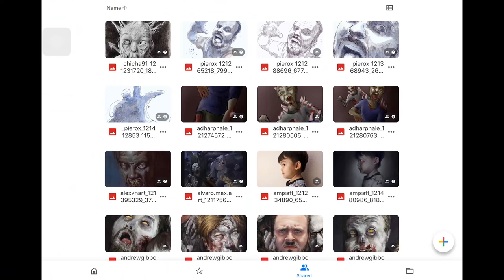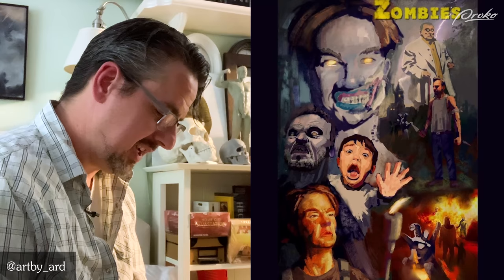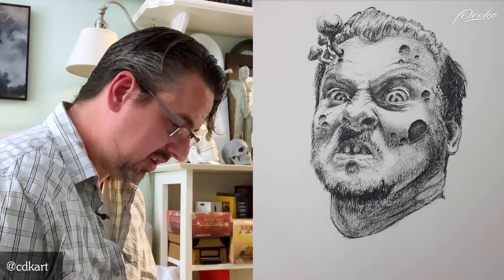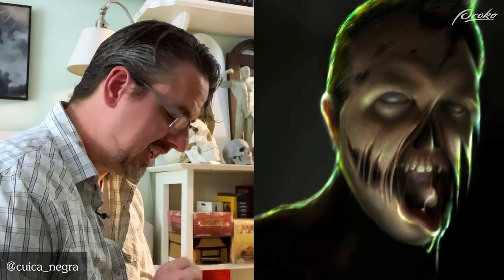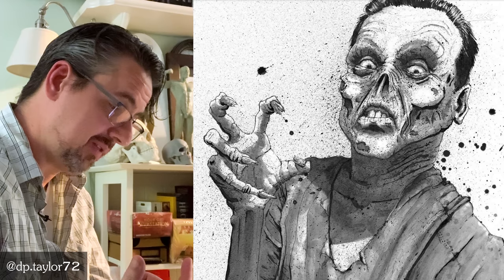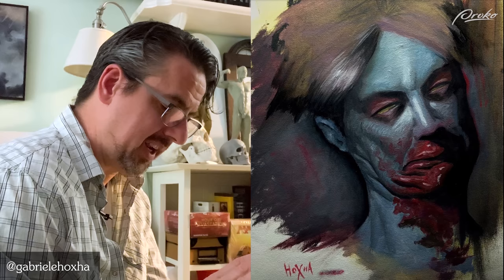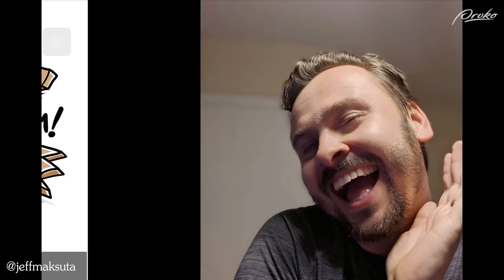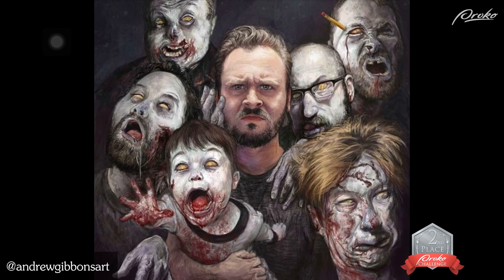Zombify the Proko Team! - Erik Gist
The October Proko Challenge was to infect the Proko Team and turn them into zombies! Pro artist and instructor at Watts, Erik Gist, critiques your horrific renderings of the crew. Erik based his winning choices on head structure, anatomy, likeness, and creativity. You can view more of Erik’s work on his IG

CREDITS:

Models - Stan Prokopenko, Cooper Prokopenko, Sean Ramsay, John Birchall, Charlie Nicholson, Kristian Nee, Alex Otis